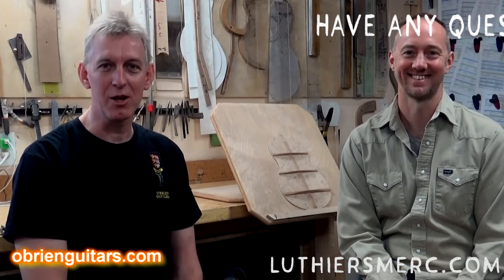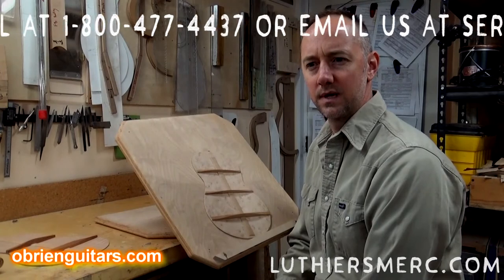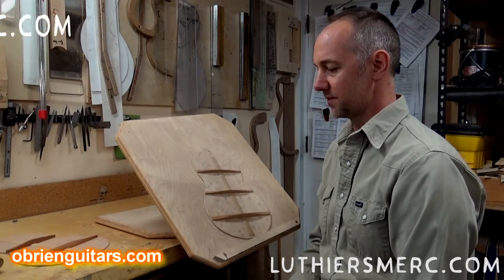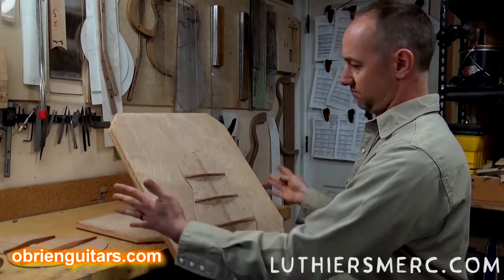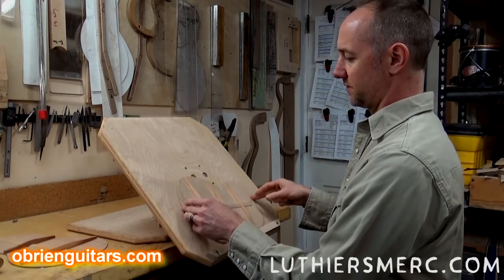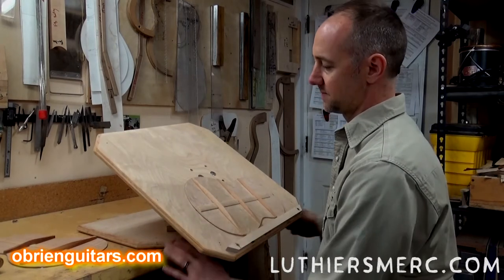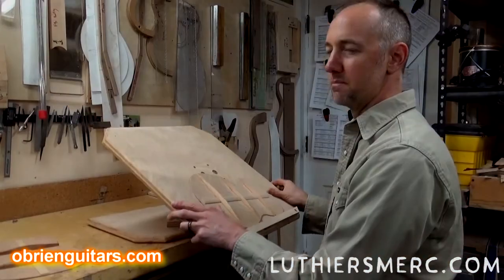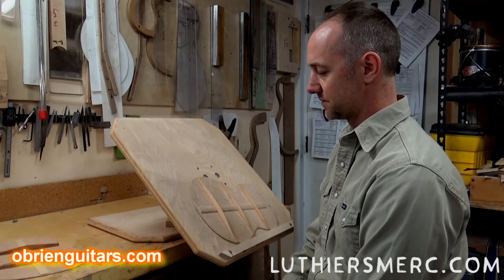Back Injury Advice for Guitar Builders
Advice from Robbie O'Brien and Beau Hannam on how to deal with back pain when shaping guitar braces, etc.

Here are links to a couple of tools we think would be helpful in building the jig Beau talks about in this video.